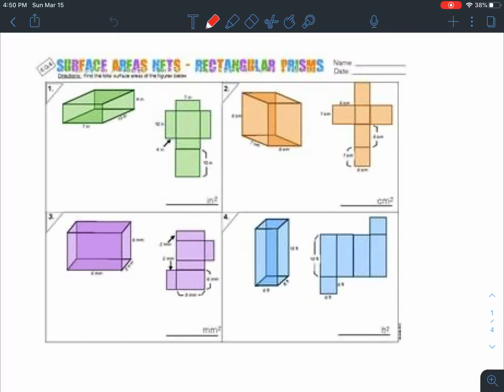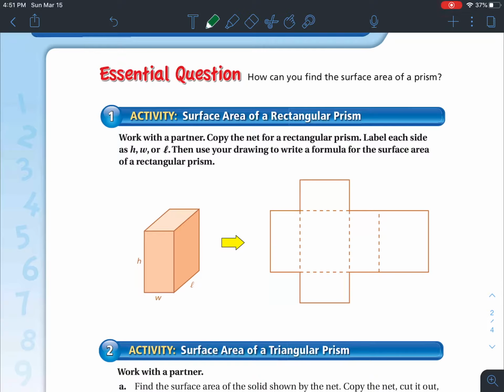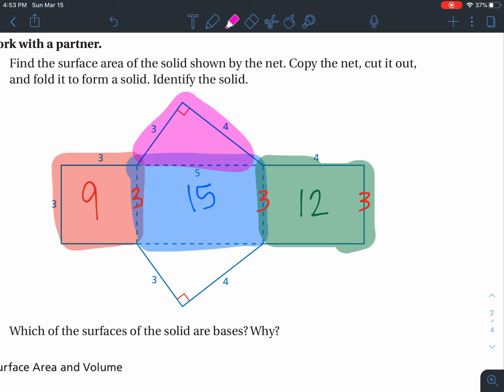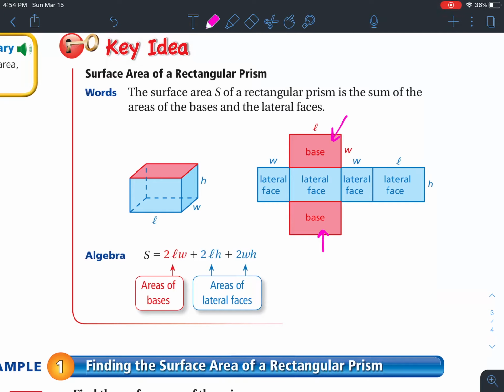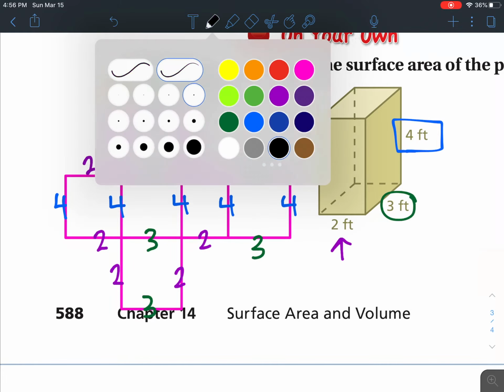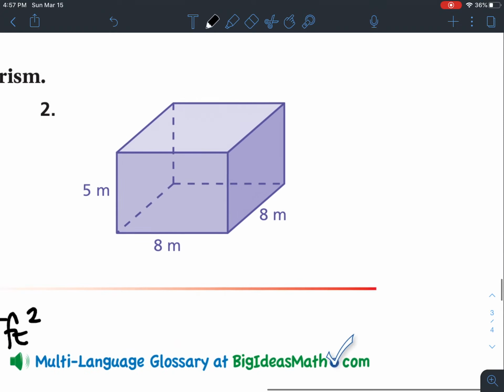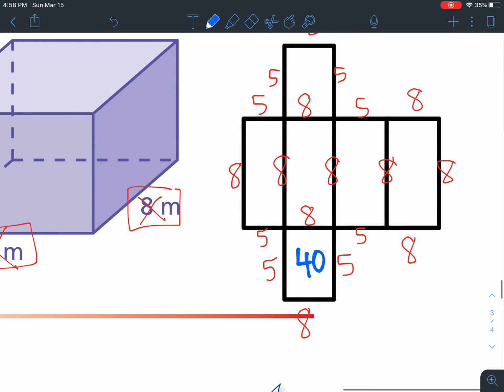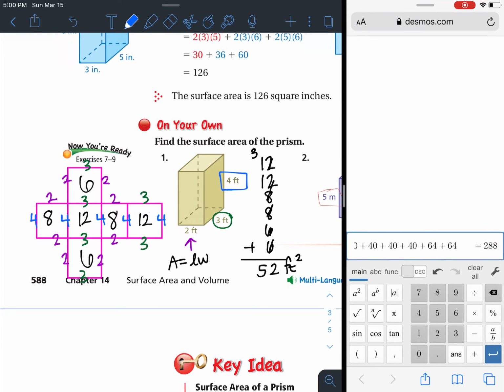Surface area prisms